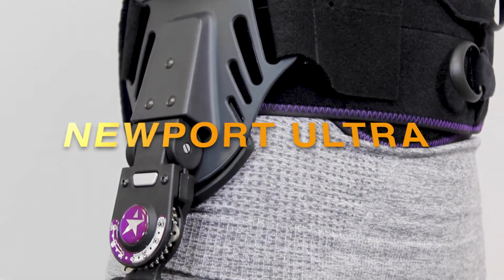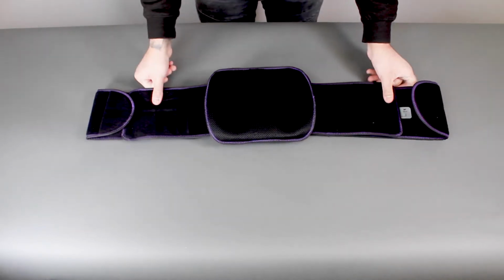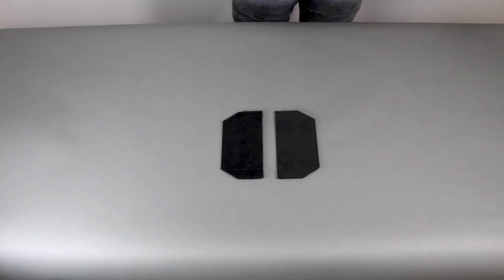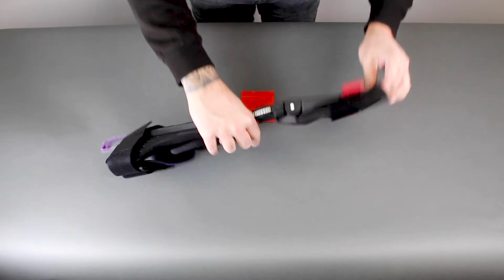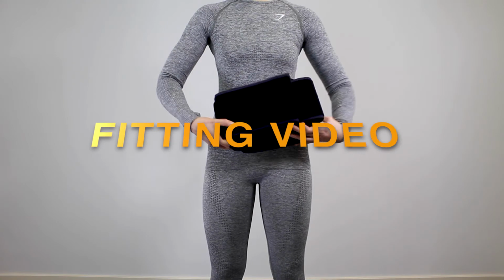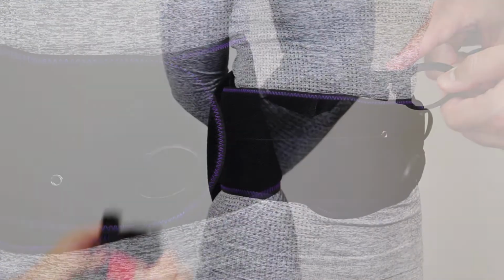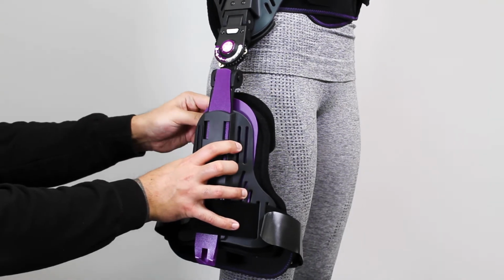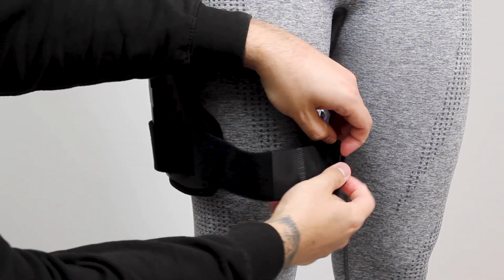Newport Ultra - Features and Fitting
Get to know the Newport Ultras features and learn how to fit the brace.

Any problems associated with wearing, adjusting, or fitting the device should be directed to the referring practitioner.

This video should be used in conjunction with any other specific instructions given to you by your practitioner and any written guidance supplied.  The information contained herein should NOT be used as a substitute for the advice of an appropriately qualified medical professional.

The Orthomerica Newport Ultra Hip Orthosis is designed to provide protection and support for patients with problems related to hip instability. The Ultra Hip brace protects the hip joint capsule by providing a limited and safe range of motion following surgical procedures.